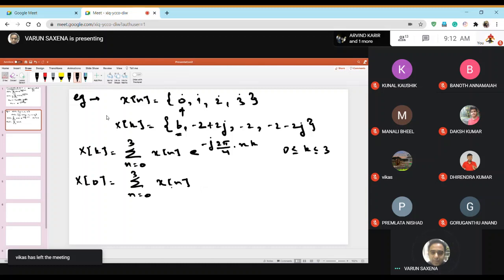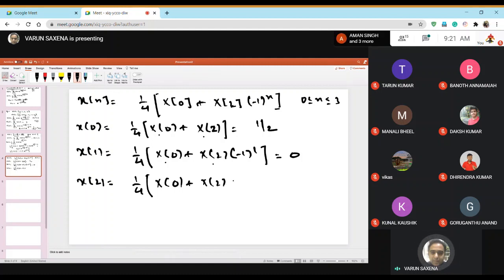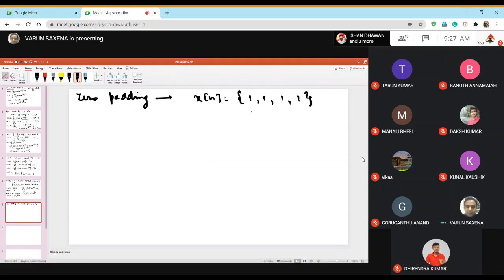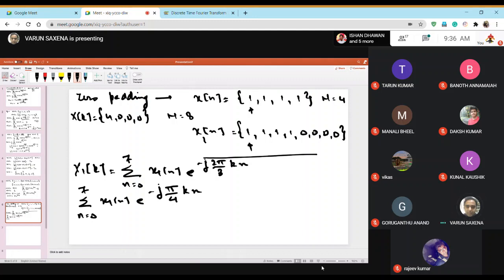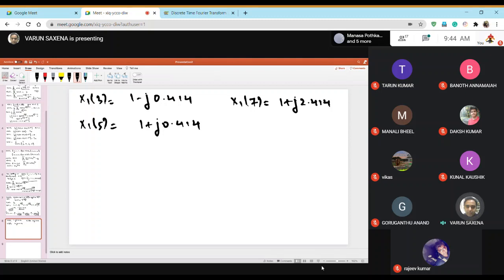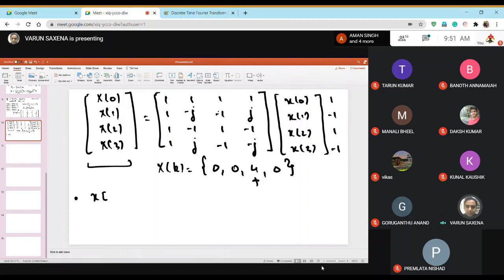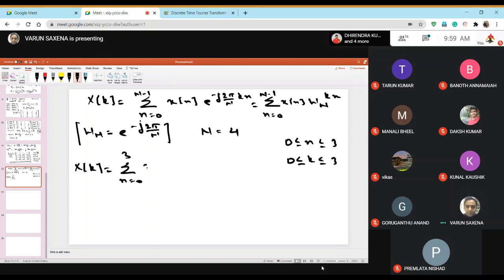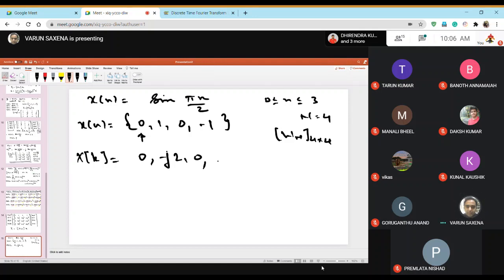27 Nov DSP